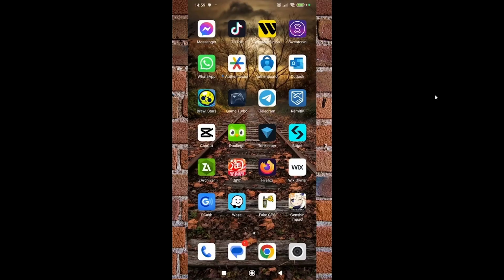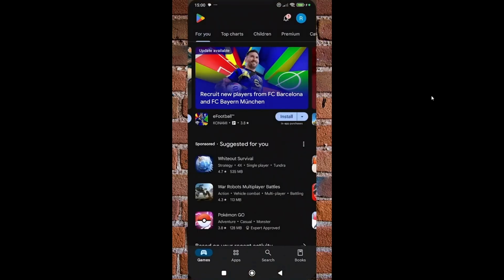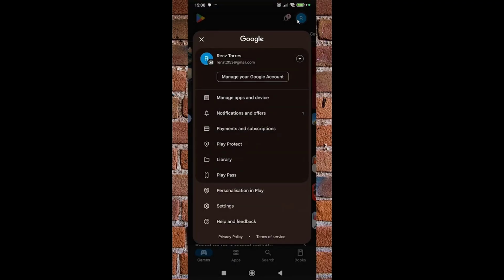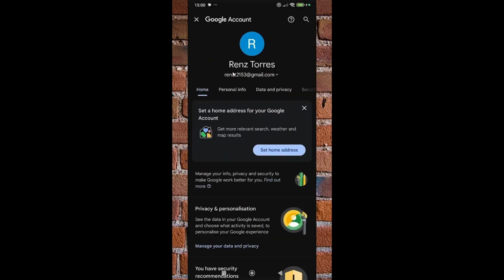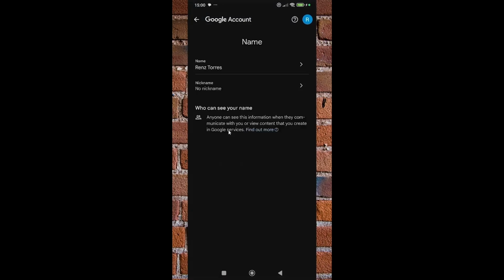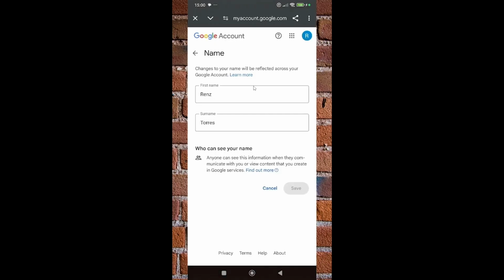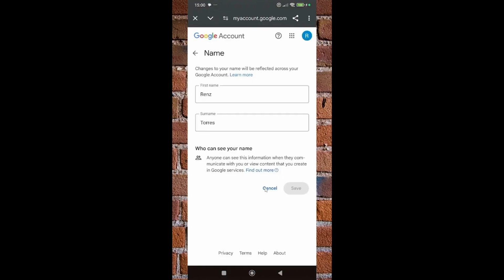How to Change or Edit Name in Google Pay App 2025 (SIMPLE GUIDE)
- Need to update your info? This guide shows you how to change or edit name in Google Pay app step by step. Whether for correction or privacy, updating your name in the app is quick and secure.